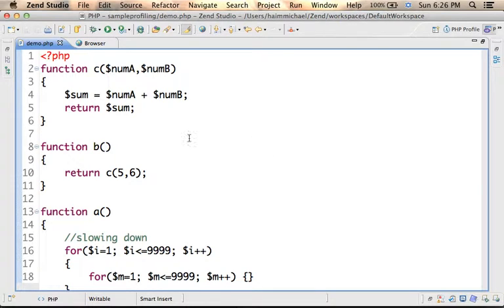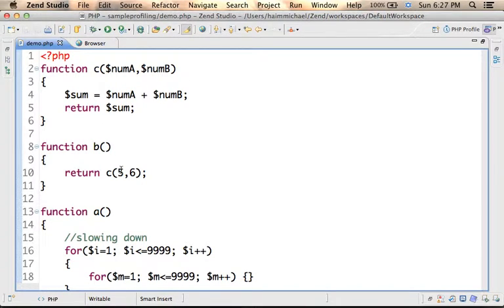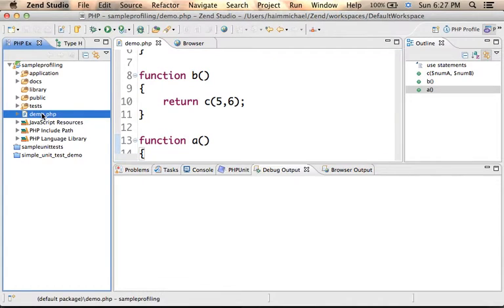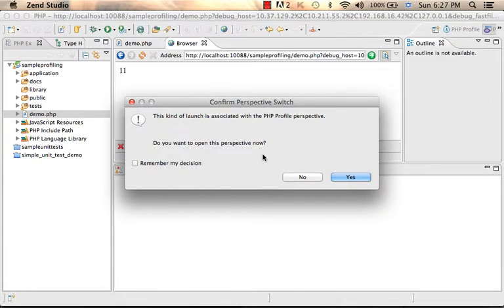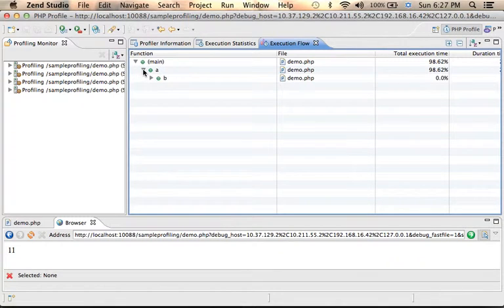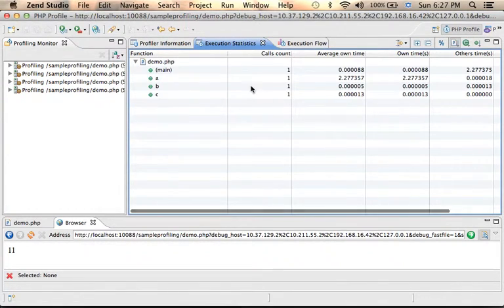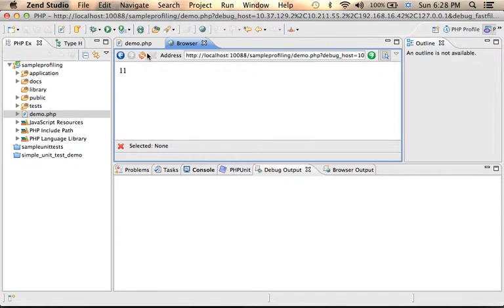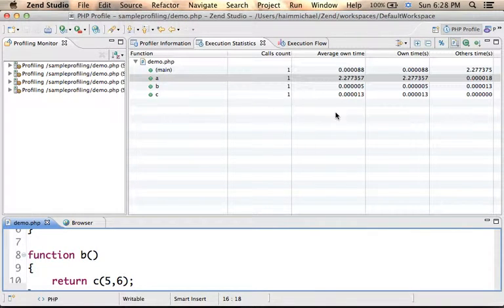PHP Profiling using Zend Studio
This video clip shows how simple it is to profile code written in PHP when using the Zend Studio.